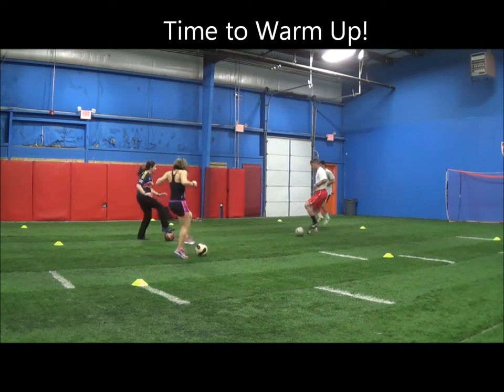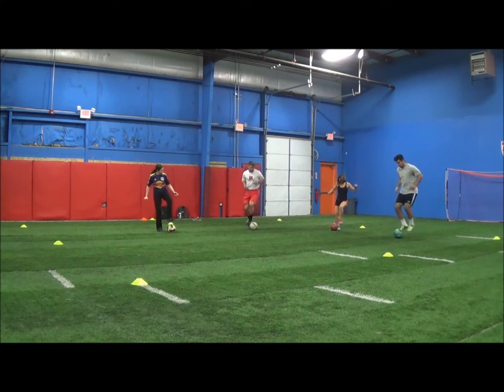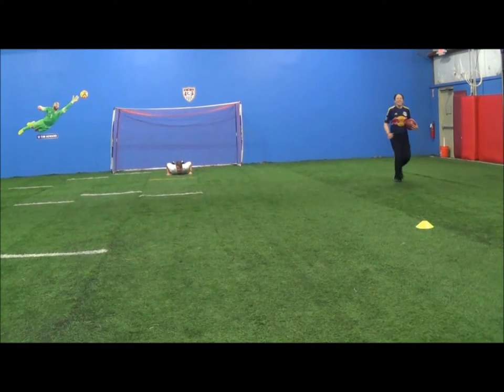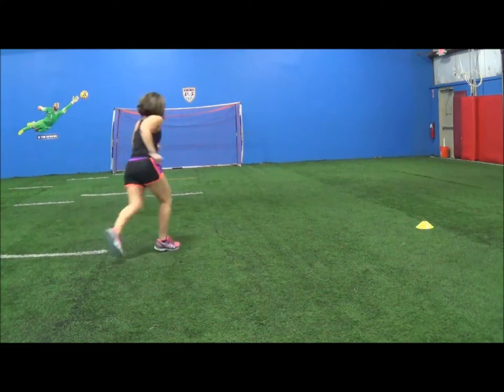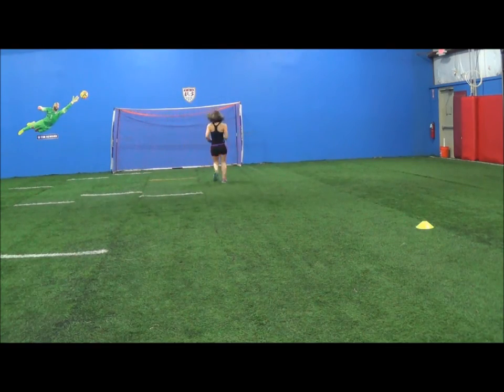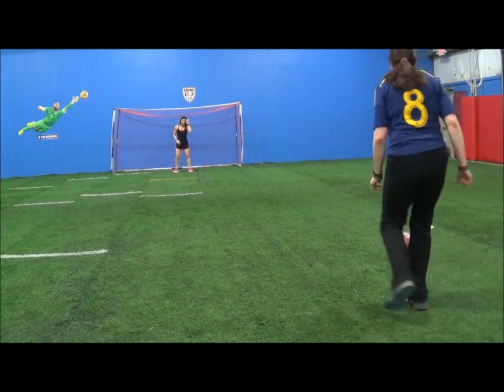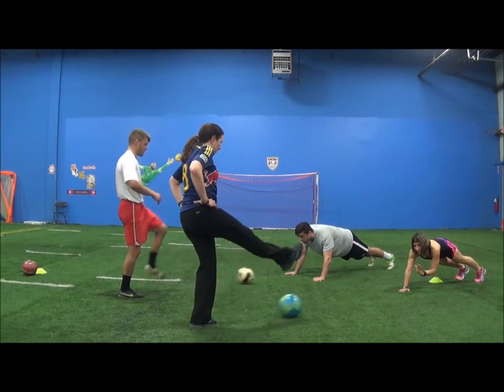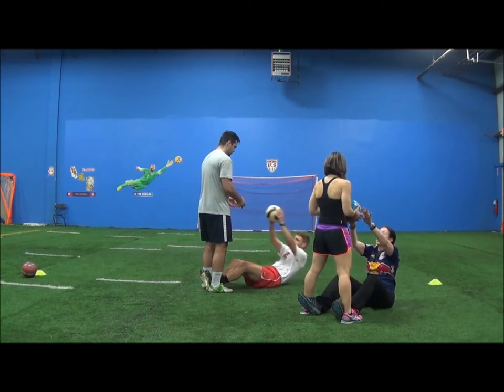Fitness Fun Friday with Michelle & Tammy - Soccer Training with Paulie Califiore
Soccer is one of the most popular sports in the world partially due to the fast-paced excitement it generates on the field. Soccer is not only an enjoyable sport to participate in and watch but it also offers valuable benefits to the athlete. Soccer players benefit physically and mentally and learn the value of teamwork and family support in the process.
Physical Fitness
Soccer is an excellent way to maintain physical fitness.
Playing and practicing soccer is an excellent way to gain and maintain physical fitness. During a soccer match, the players walk, jog and run almost constantly. Goalies must jump and leap to prevent the soccer ball from entering the goal. All gain necessary aerobic exercise for the players. Soccer also promotes flexibility, coordination and muscular endurance. Regular practice between games provides exercise that is vital to the health of people of all ages. According to a study conducted by the University of Copenhagen, soccer increases lower leg muscle mass, jump height and power and better posture. In addition, due to the stronger bones soccer creates, players have a decreased risk of fractures.
Mental Alertness &amp; Well-Being
Aerobic exercise helps fight anxiety and depression while playing in sports also improves self-esteem and boosts self image. Individuals who participate in soccer also gain increased concentration and practice methods of thinking quickly to react to situations on the field. As events unfold on the soccer field, a player must figure out the best method of carrying out an act to score points for the team.
Value of Teamwork
Team sports help individuals think as a whole.
Team sports, like soccer, teach the value of working together to reach a common goal. Players on a team must work to overcome problems that arise and learn problem-solving skills. Often, the problems that arise between members of a team are related to play on the field but sometimes they are due to conflict between players. Team sports helps players think in terms of the team as a whole; the actions on the soccer field will ultimately affect the team, not just individuals. This method of thinking often carries over to career and home life.
Family Time
Being involved in your child's athletic activities creates quality time between you and your child.
Whether you and your child are practicing soccer drills for an upcoming game or you are attending your child's soccer matches, being involved in your child's athletic activities creates quality time between you and your child. This action will remind your child that you are interested in his life and his interests which will ultimately strengthen the bond between you.